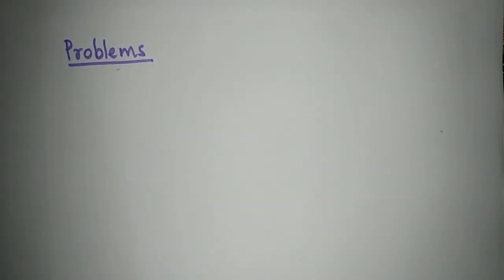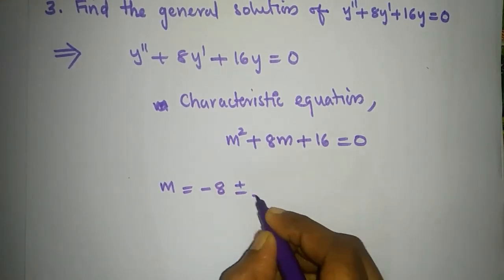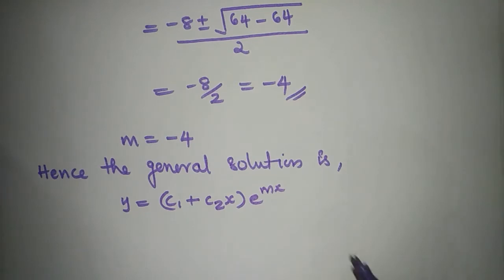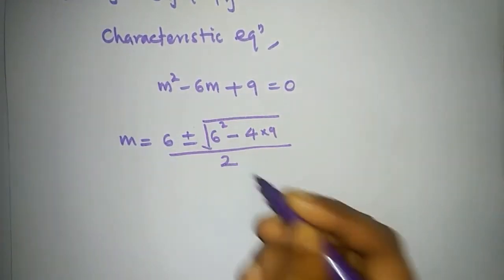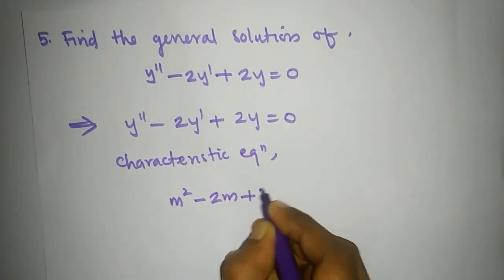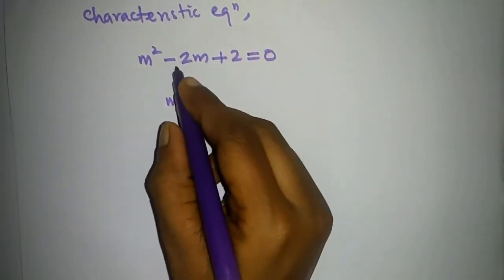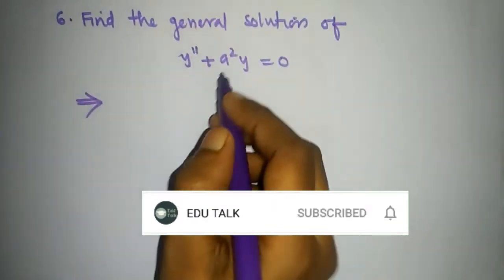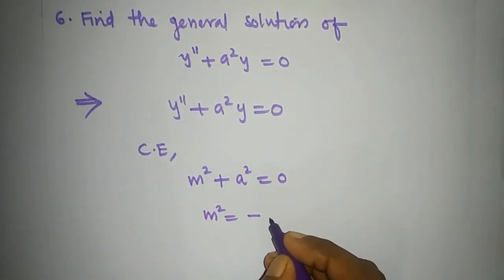FOURTH SEMESTER B.Sc COMPLEMENTARY MATHEMATICS (PROBLEMS)| CALICUT UNIVERSITY | MAT4C04 | PART-4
This video will be more helpful for fourth semester bsc complementary mathematics students under university of calicut. Problems are solved with detailed explanation.